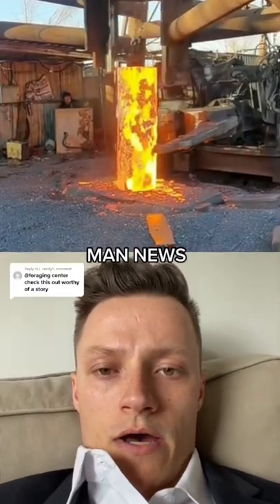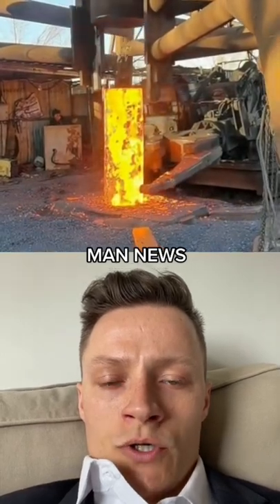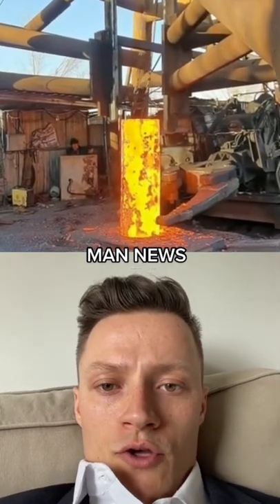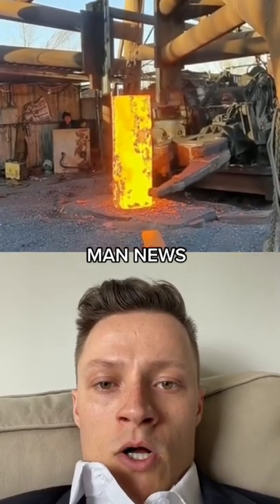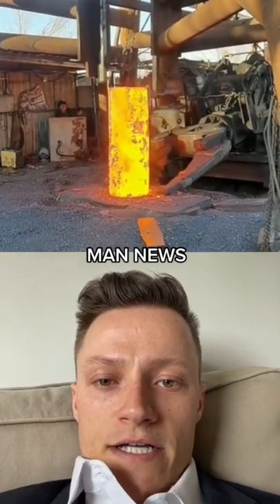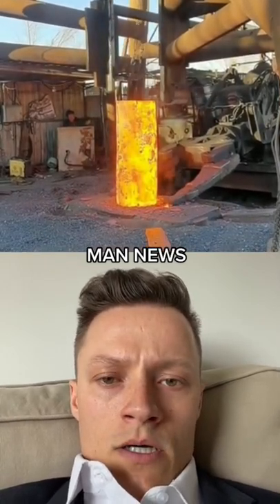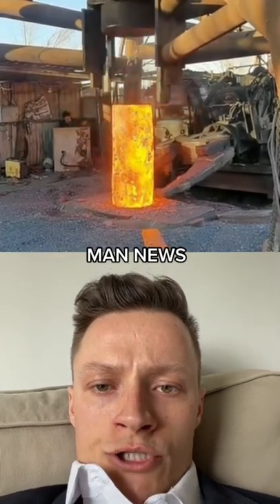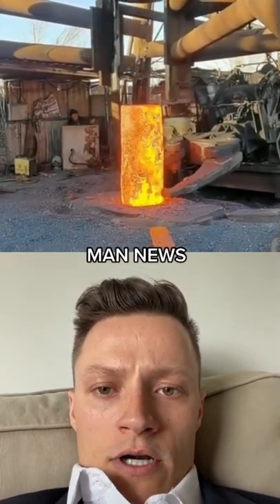Red Hawt Metal Forging | Man News